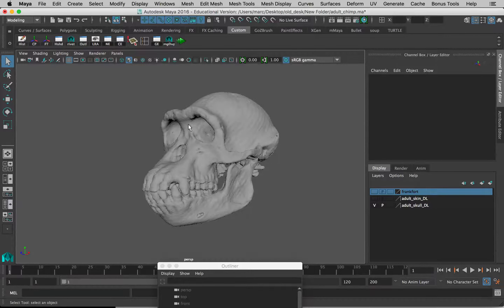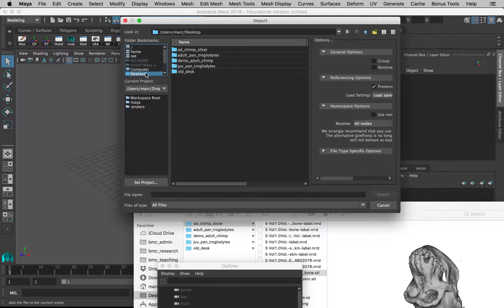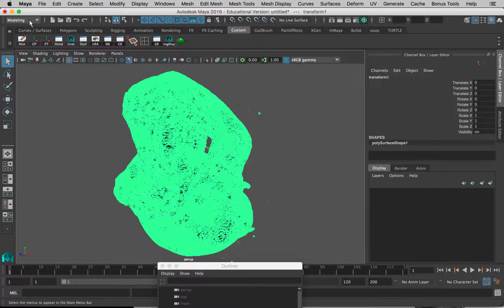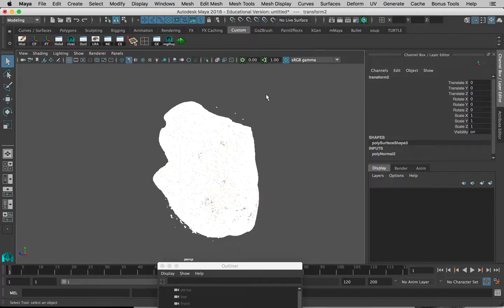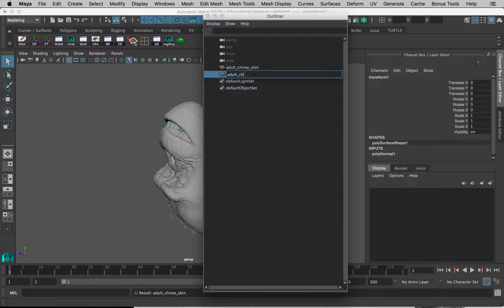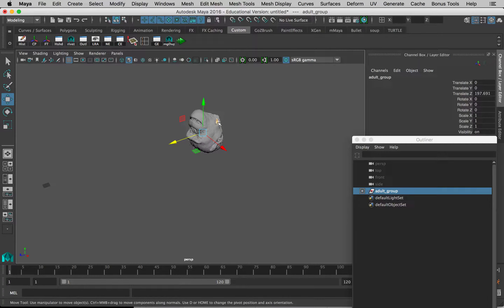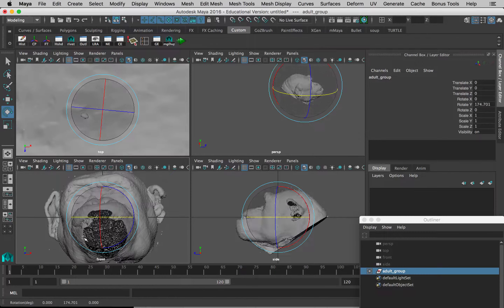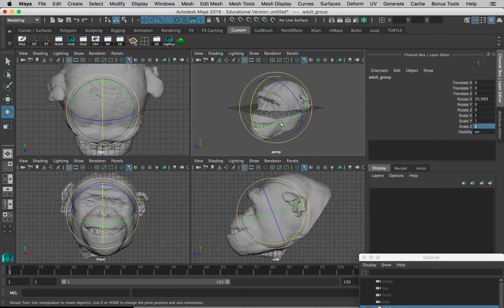HSC404 ass 3 03 import into maya